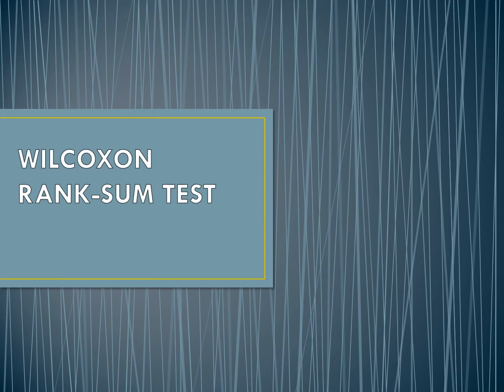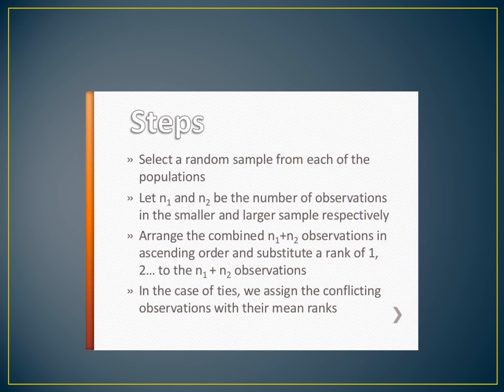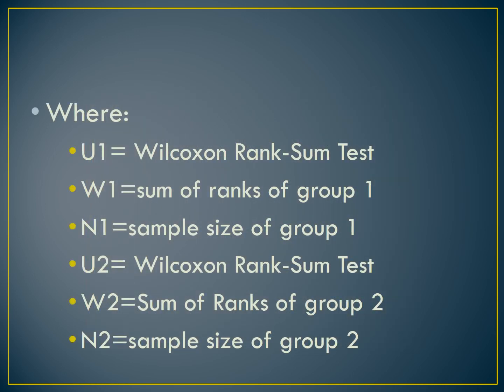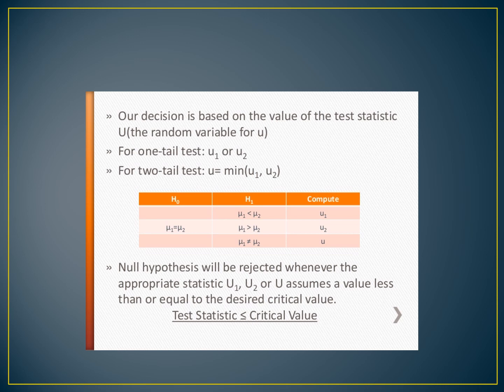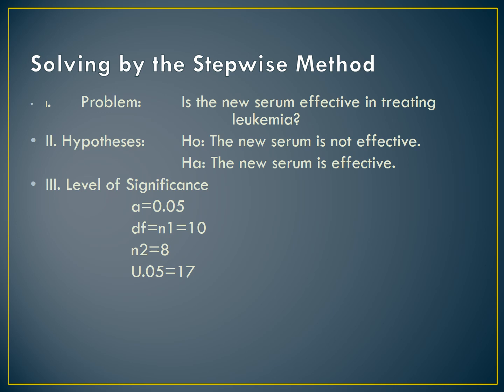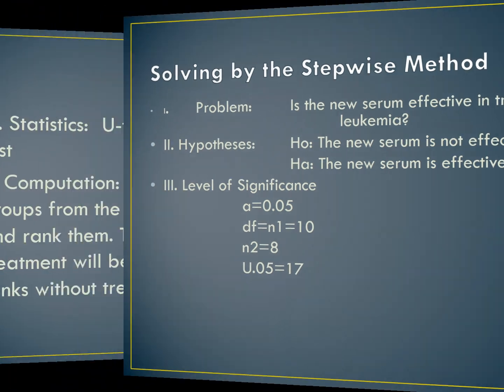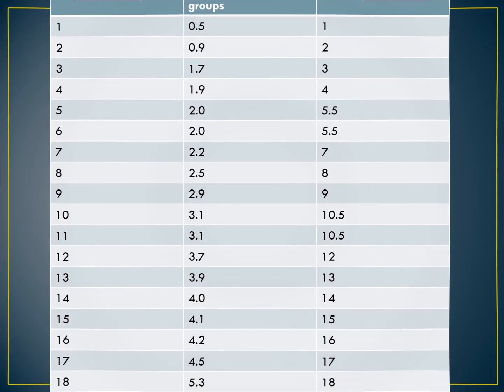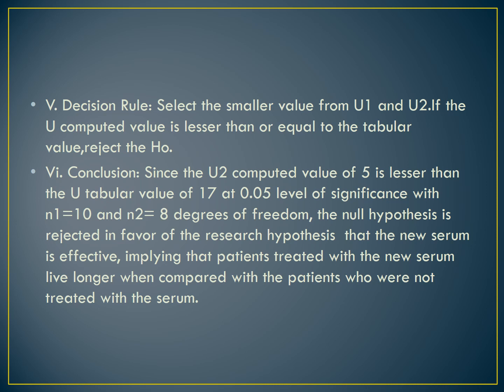WILCOXON RANK SUM TEST